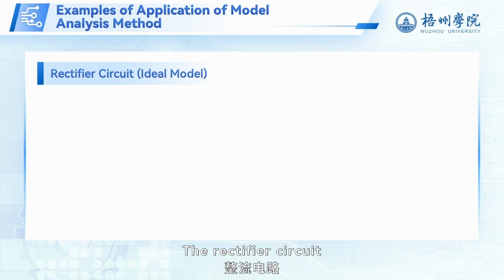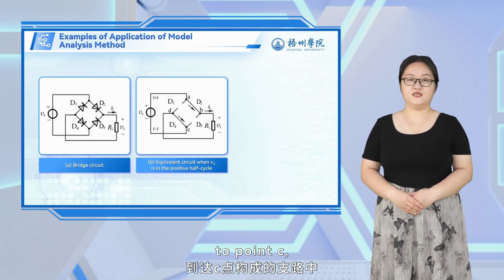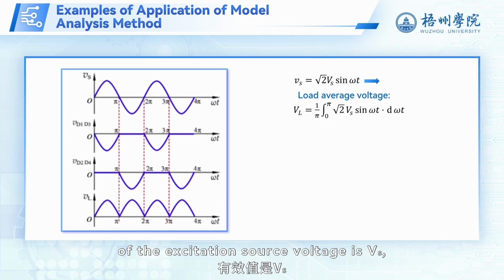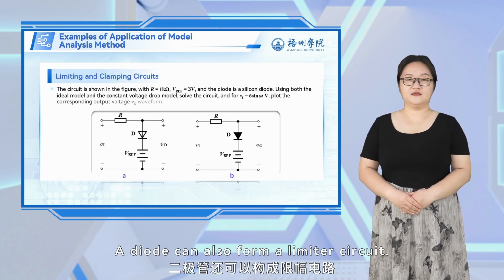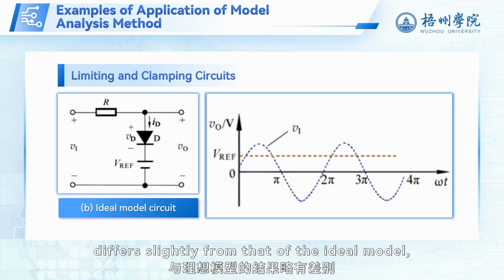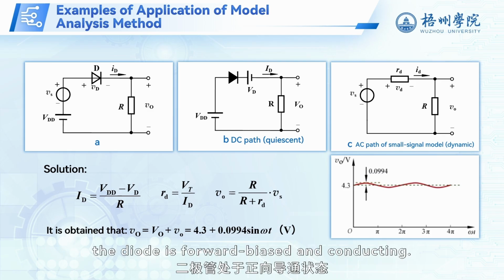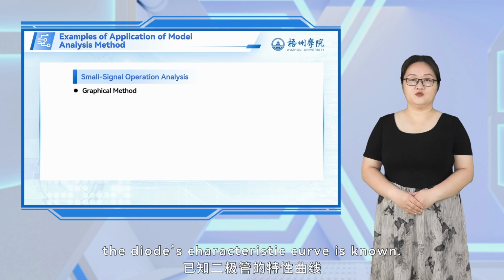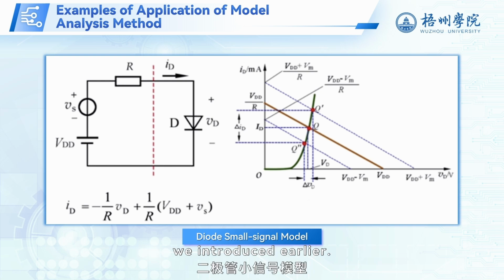1 4 Basic Circuits of Diodes and Their Analysis Methods